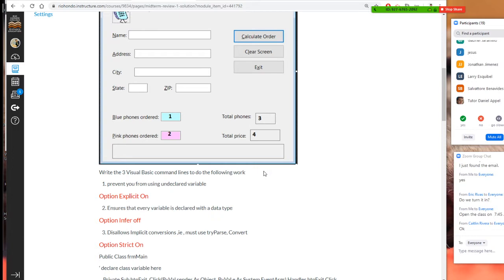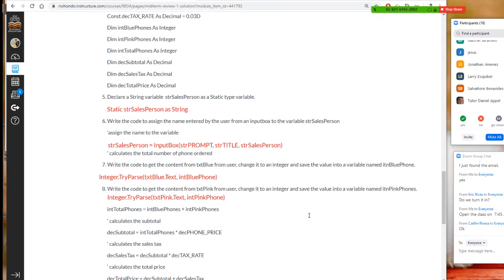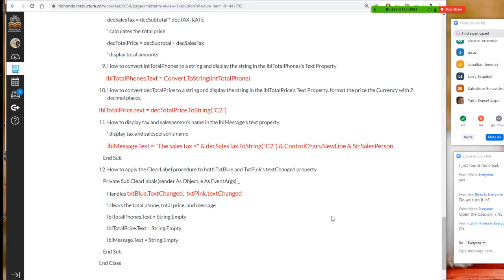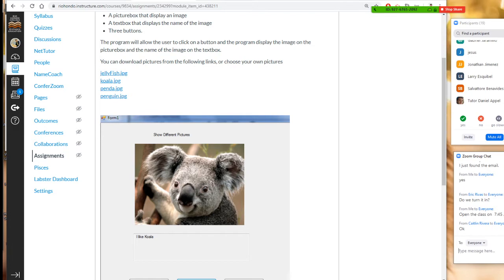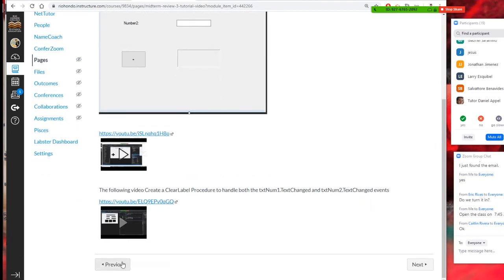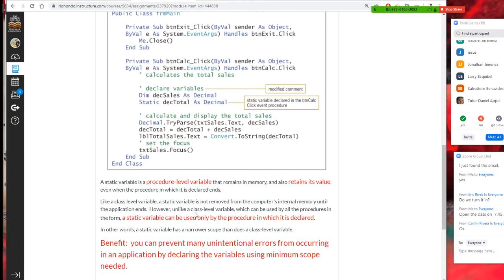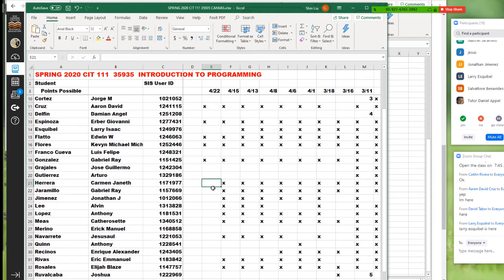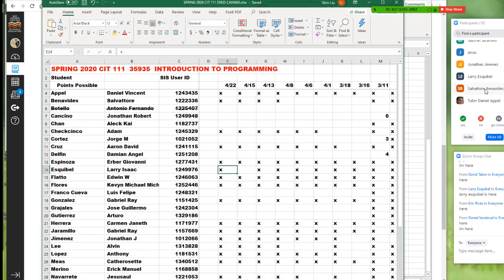Introduction to Programming - CIT 111 midterm Review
CIT 111 Introduction of Programming
Mid Term chapter 1 - Chapter 3
Spring 2020
Professor Liu